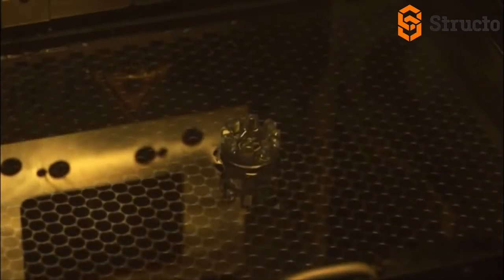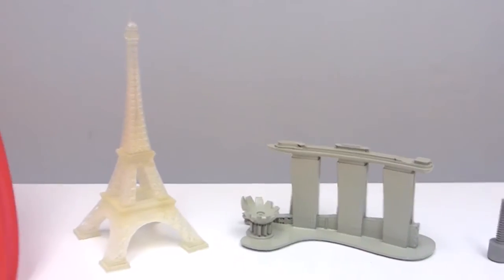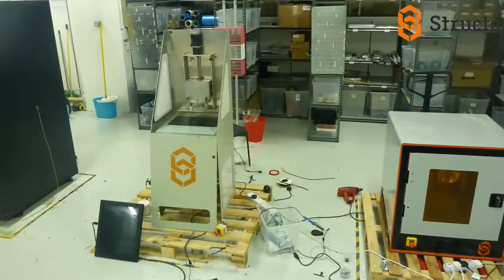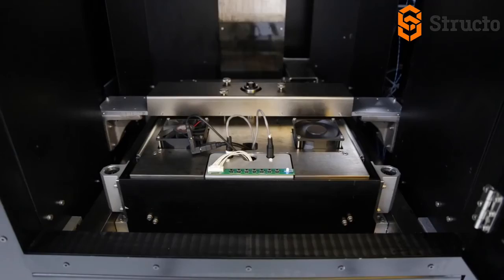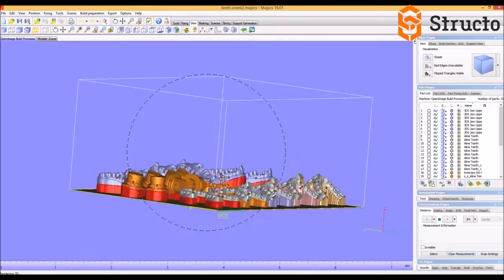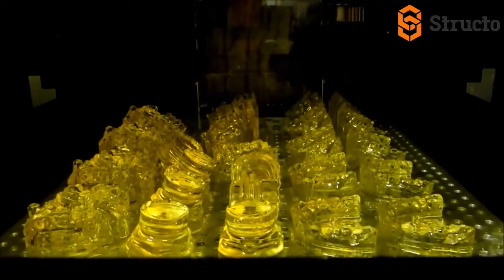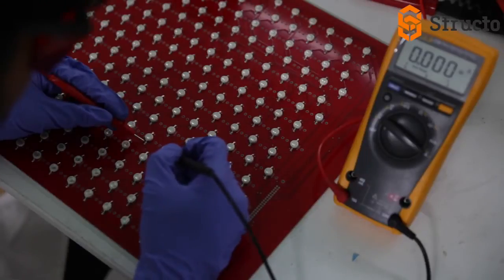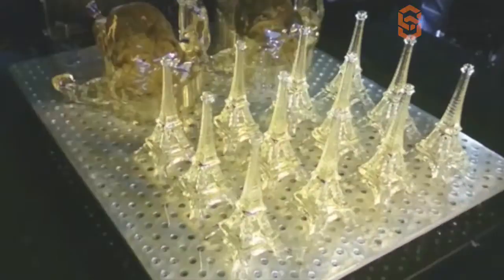Structo Mask Stereolithography (MSLA) 3D Printing Technology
Structo is a Singapore-based 3d printing manufacturer. We build industrial-grade 3D printers using our own, unique patented technology. Our SLA printers are able to achieve faster speeds and large build volumes at a lower cost compared to existing SLA printers. We also develop our own innovative polymer materials for a range of printing applications from dental to engineering applications.

Our proprietary Liquid Crystal Dynamic Mask Stereolithography (MSLA) technology allows the printers to be incredibly fast even when printing very large objects.

There is no limit with Structo’s printers, visit structo3d.com to learn more.